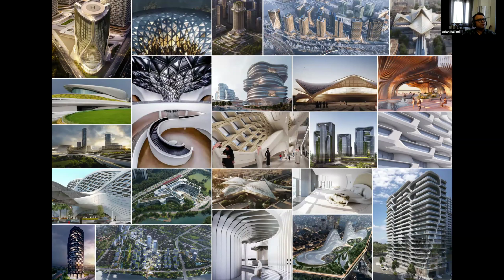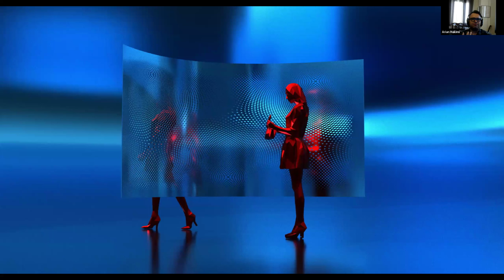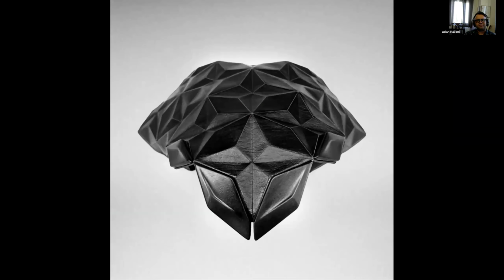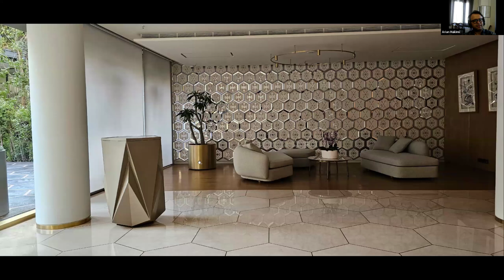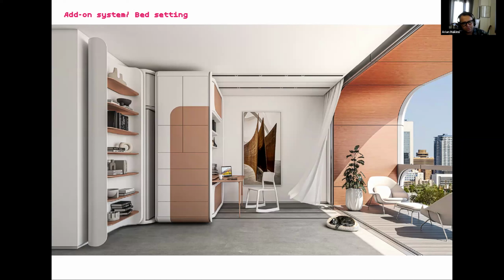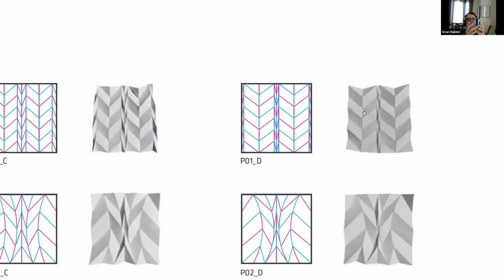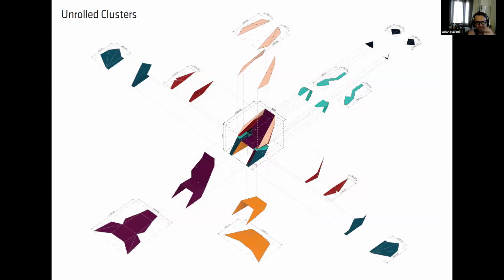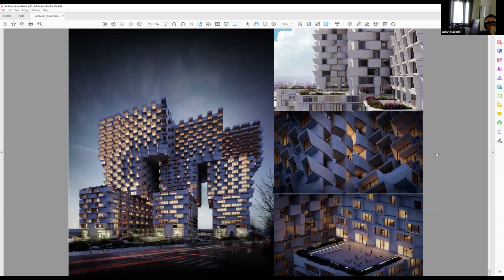Rethinking Modularities in Design — Arian Hakimi | Design Talk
“Rethinking Modularities in Design” — Arian Hakimi, part of Design Talks by ArchiNet.

The lecture will explore my adventures in the field of design. How my passion for complex geometries has shaped my professional character. I approach design as an experimental exercise with patterns as a guiding principal, combined with meticulous exploration of materials, technique and skills. There is no boundary here, from skyscrapers to a clutch bag. I examine the capacity of complex geometries overlapping between various design disciplines, enhancing the relationship between humans and objects. Re-defining basic understanding of patterns to re-discover Unthinkable possibilities.

Arian Hakimi is an Architect, Multi-Disciplinary Designer M.Arch 2 IaaC-UPC 12 years both professional experience Lead Architect at Zaha Hadid Architects [2013-21] Involved in more than 26 projects, 2 built project. 1.KAFD Metro Station 2.Start-up Building Unicorn Island Masterplan Founder of Arian Hakimi Architects[AHA] and Arian Hakimi Design[AHD] 2022 Conducted over 20 international workshops on Bottom-up Design Approach UK, Spain, Italy, Romania, Iran and on-line platforms [PAACADEMY]

🏛️ Design Talks | ArchiNet آركي نت

حديث التصميم · آركي نت، مجتمع المعماريين والمصممين الداخليين